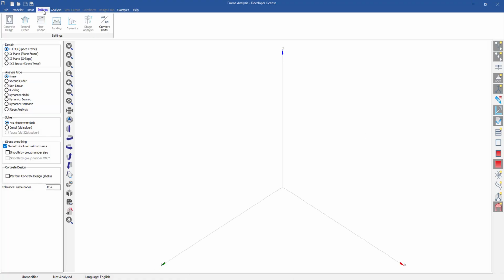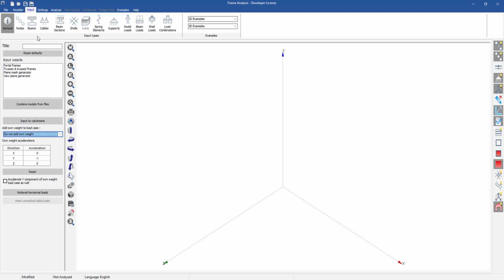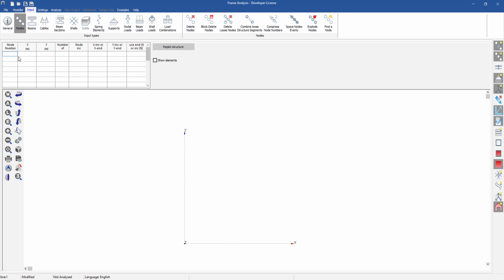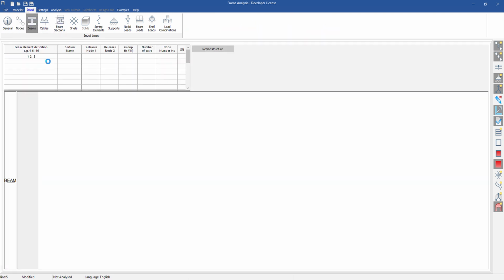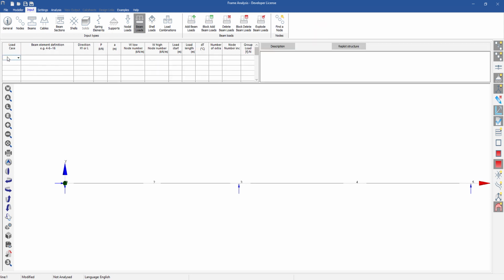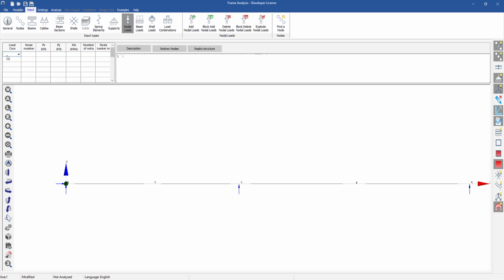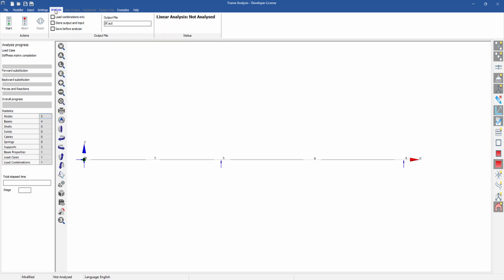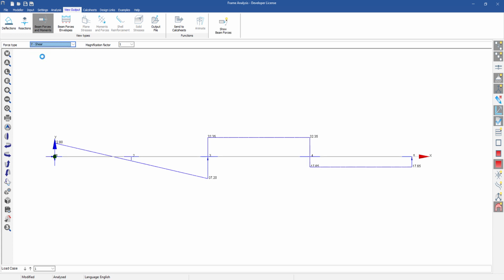2D Beam Analysis in Frame